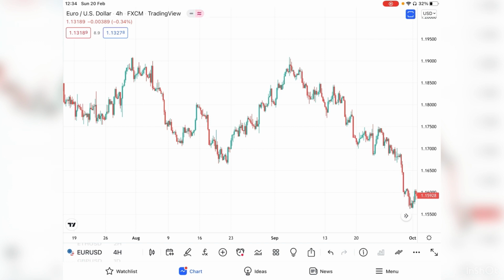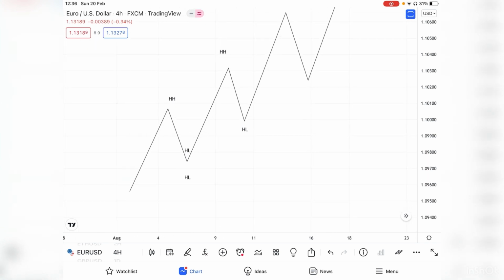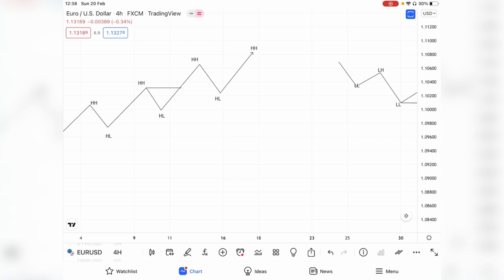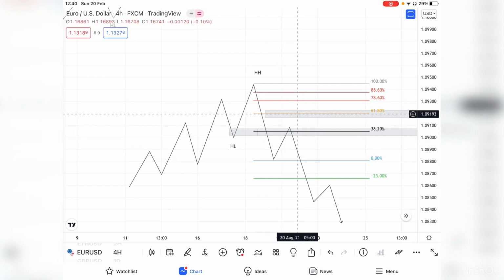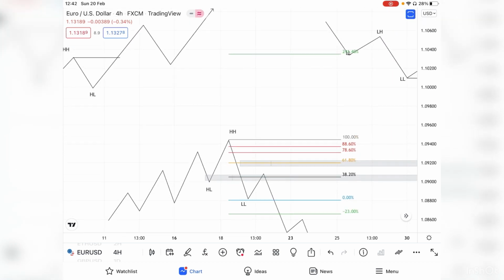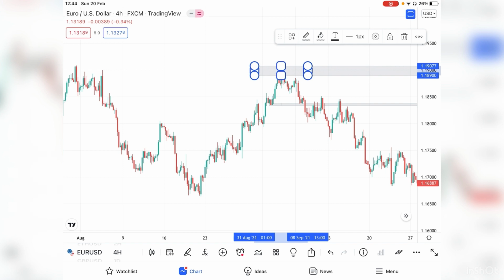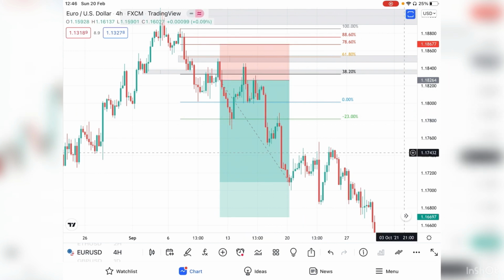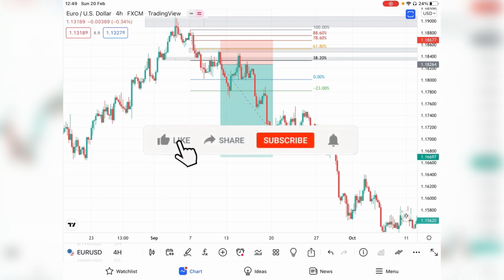HOW TO TRADE FOREX USING MARKET STRUCTURE!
🍿 Hello Guys! In this video i show you how you can trade forex using Market Structure!

Chapters:
Intro: 0:00-0:42
Market Structure Meaning: 0:42-1:45
Bullish Market Structure: 1:45-4:01
Bearish Market Structure: 4:01-5:41
How To Spot A Reversal: 5:41-11:22
EurUsd Example: 11:22-14:45
Outro: 14:45-16:27